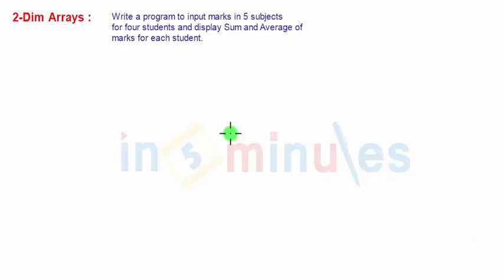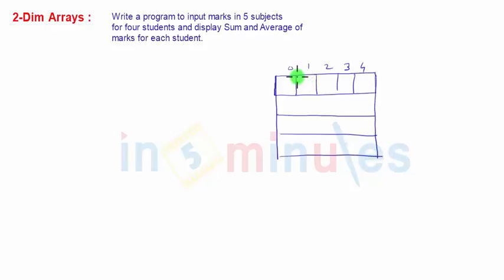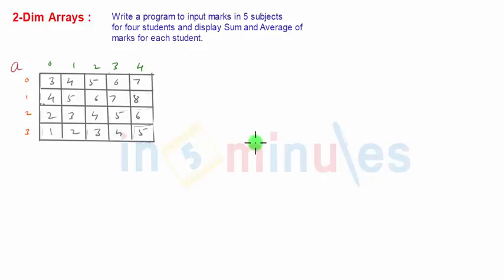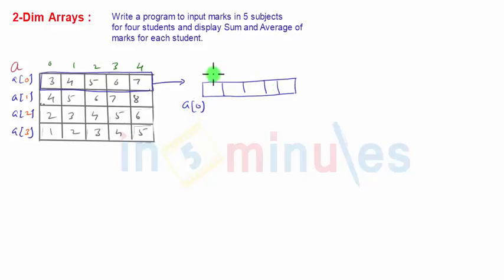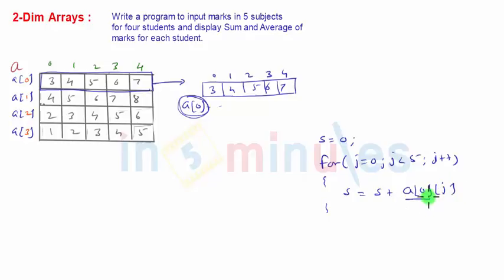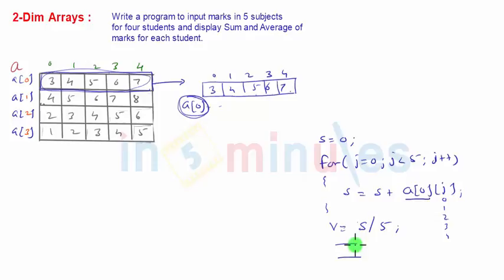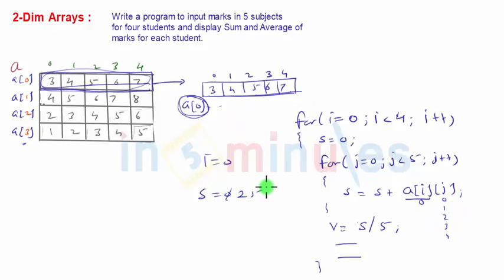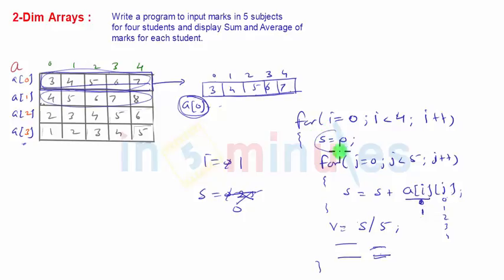Program to find sum and average of 5 marks for 4 students Part 1